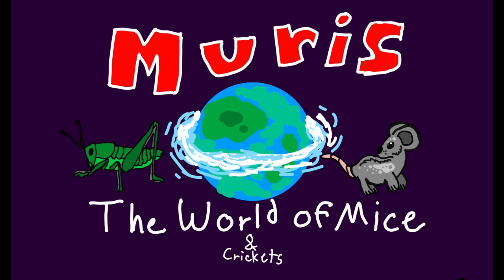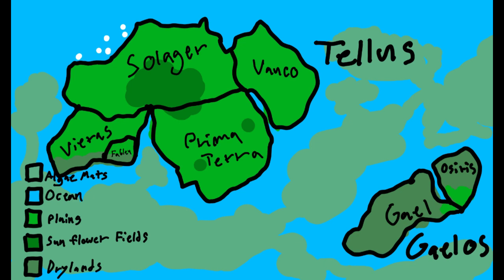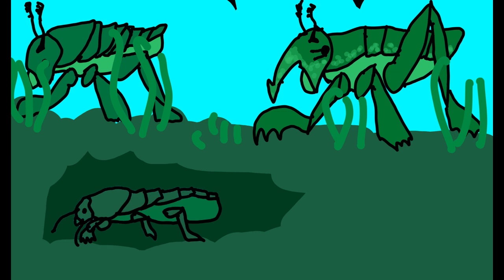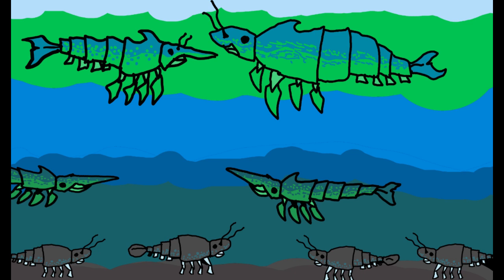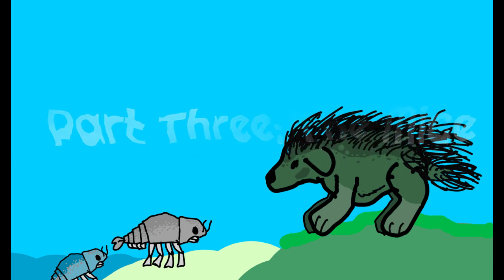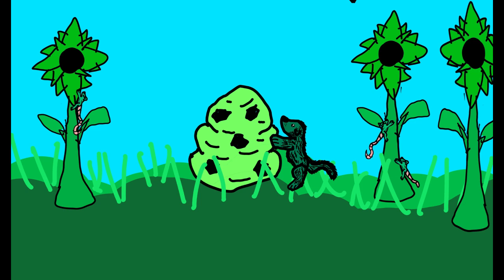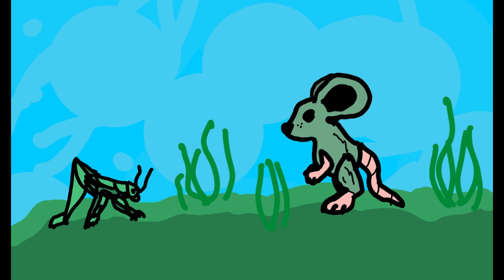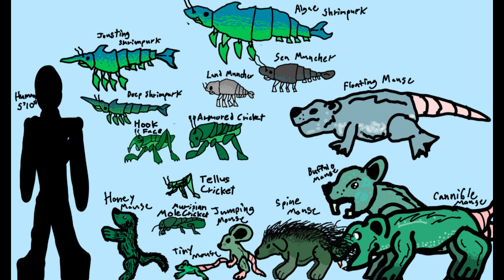Muris The Planet of Mice Episode 2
The second episode in my speculative evolution seed world project. Muris the world of mice, crickets, and shrimp